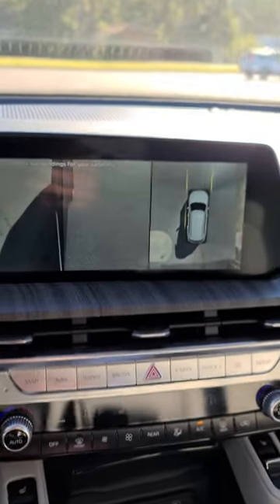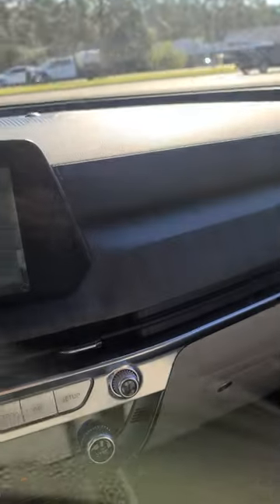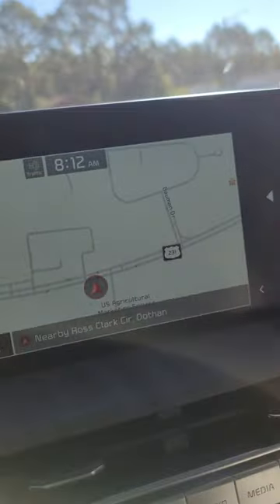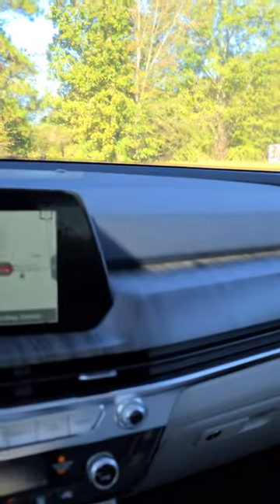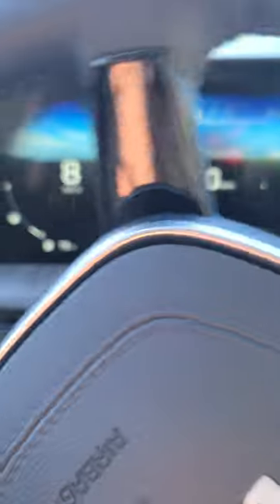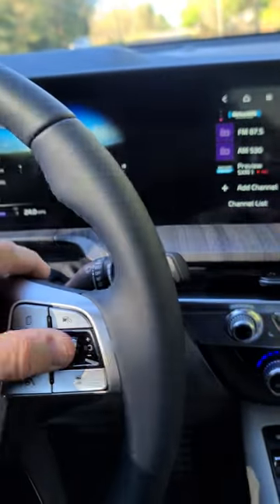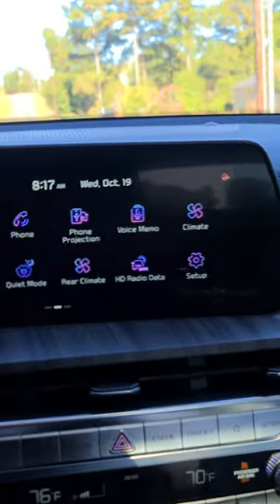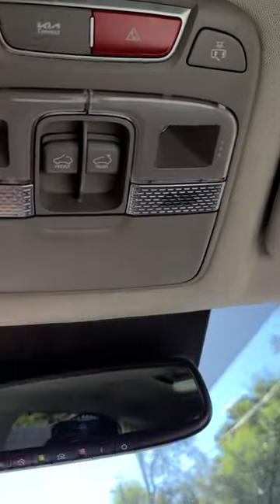2023 Kia Telluride SX midnight Lake blue review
Inside and out look at the 2023 Kia Telluride